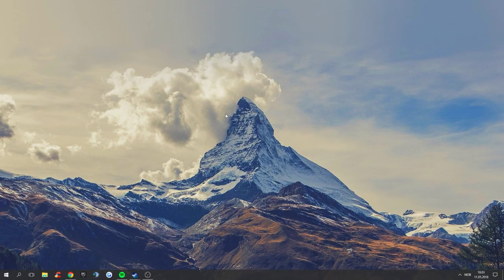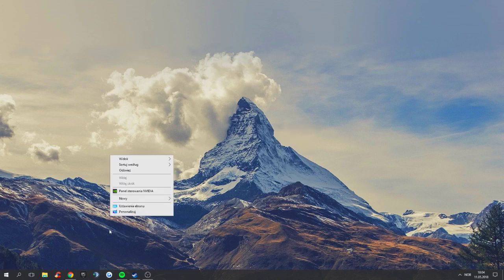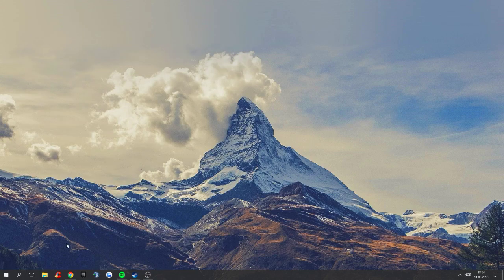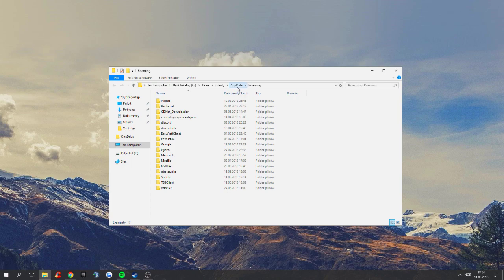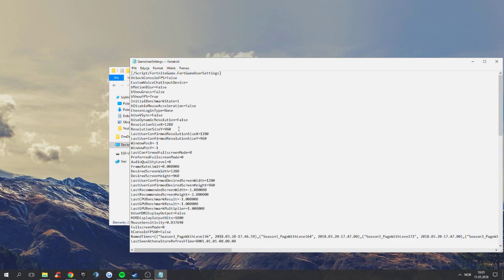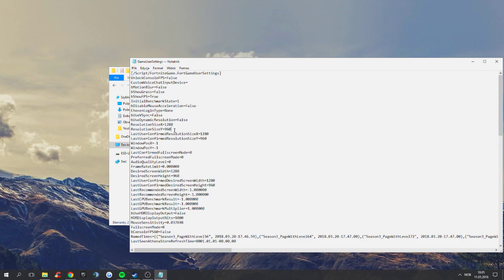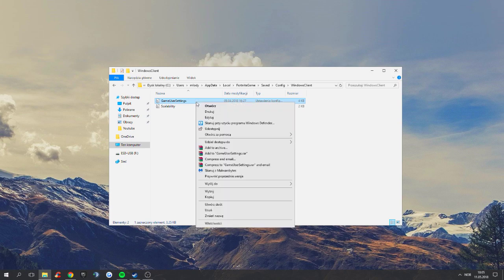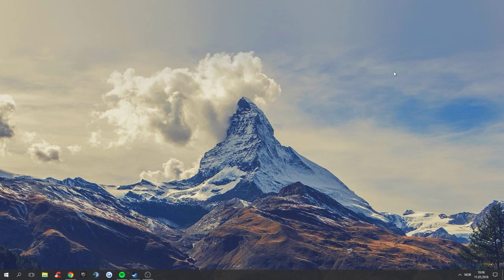FORTNITE HOW TO GET 4:3 STRETCHED (2018) (FPS BOOST)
How to change Fortnite resoultion to  4 : 3 (2018)
UPDATED VIDEO ! :

Jeśli Ci się podobało daj łapkę w górę!
Do następnego razu wariaty!

Fortnite / Epic Games : nuway
LeagueofLegends : EUW-nuwey EUNE-nuwai